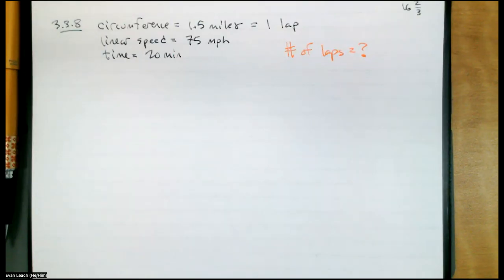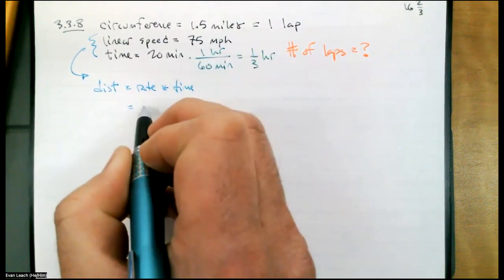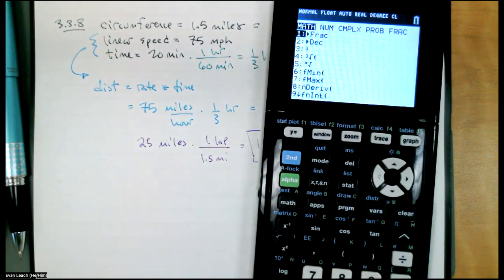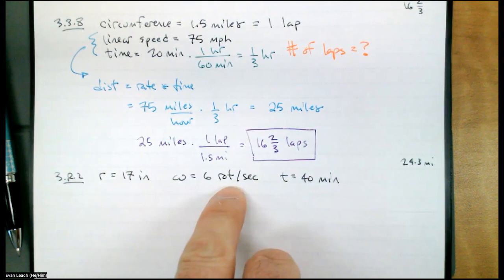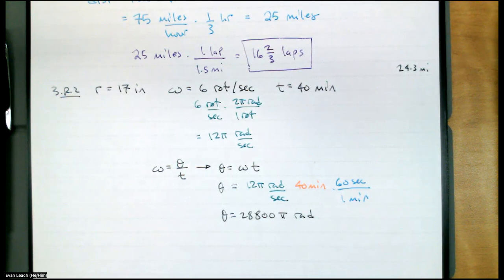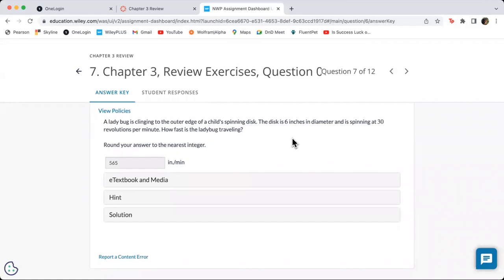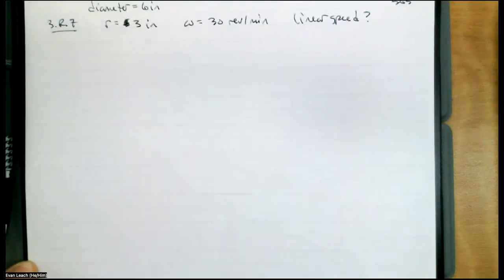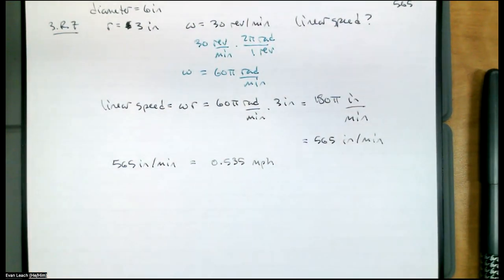130.064.2 Linear and Angular Speed Part 2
In this video, we do a few more problems from homework 03.03.